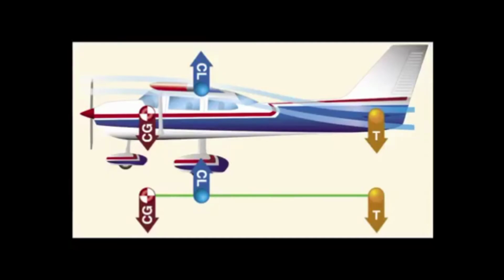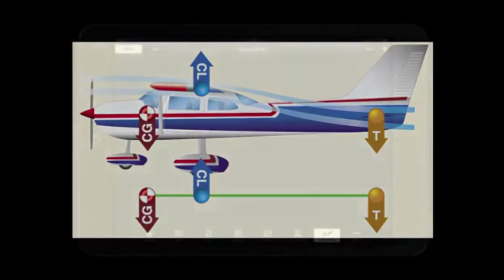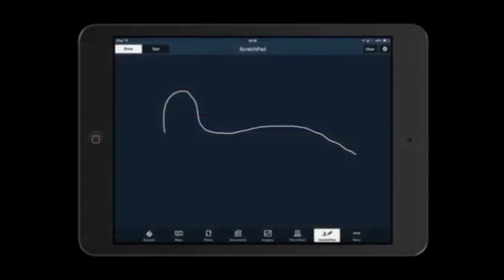Weight and Balance and Load Procedure.